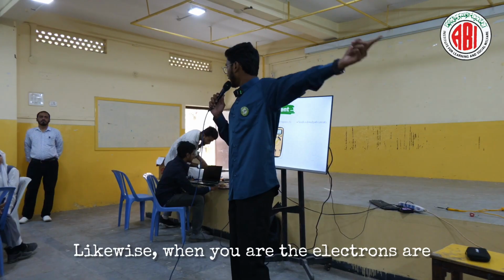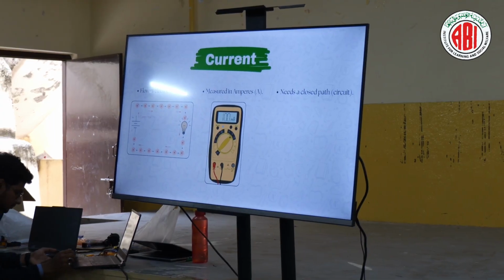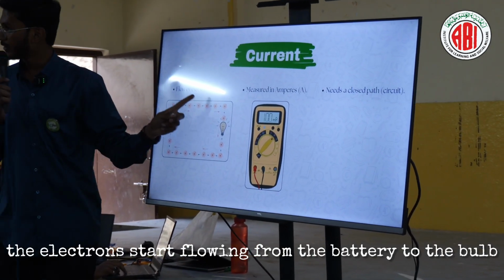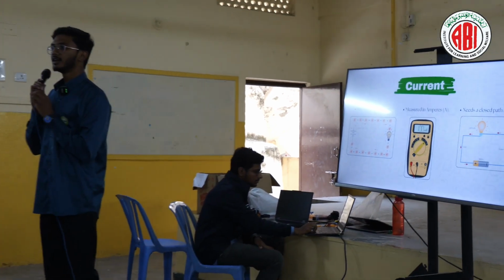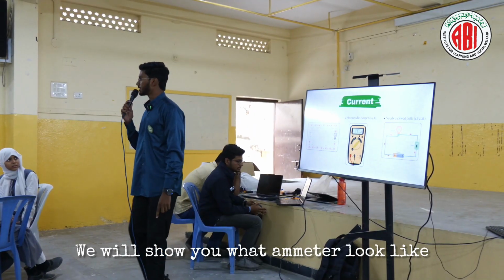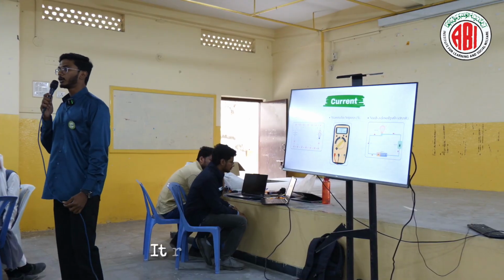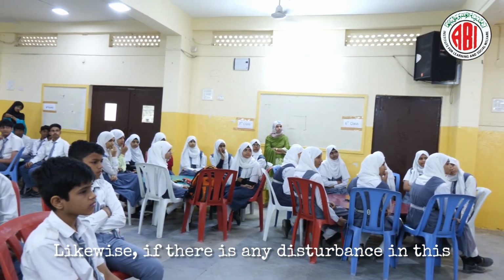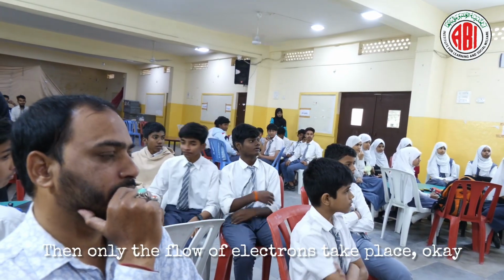GearUp RC Workshop at Ahle Bait High School part 01